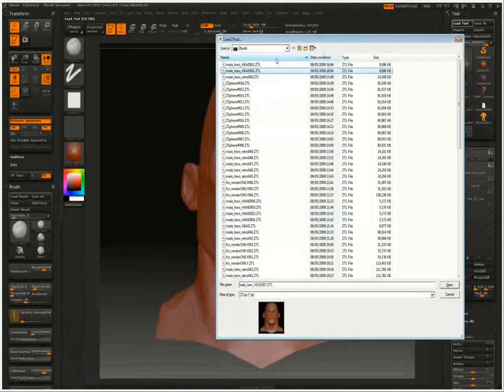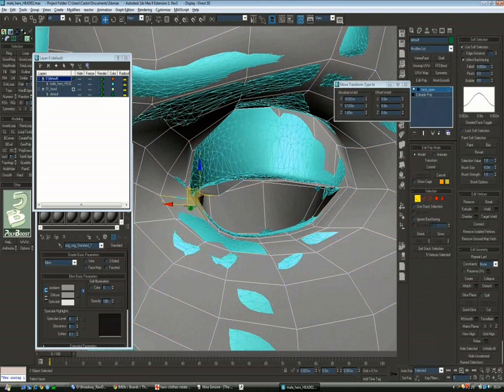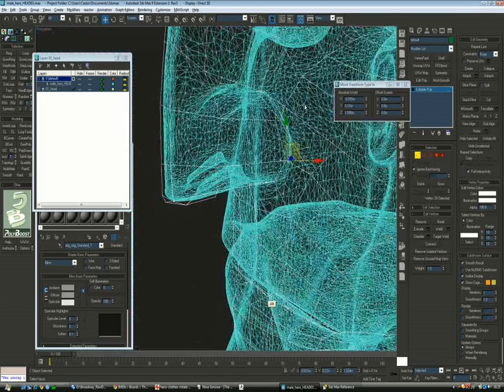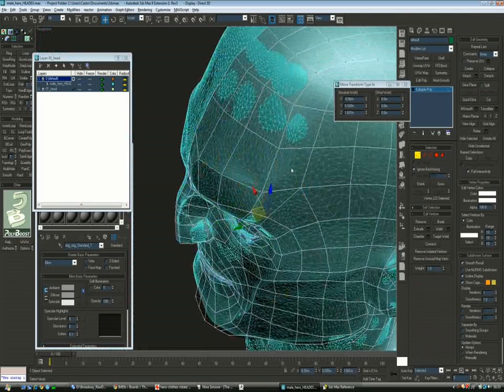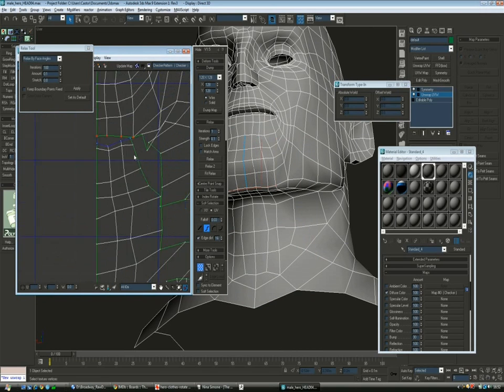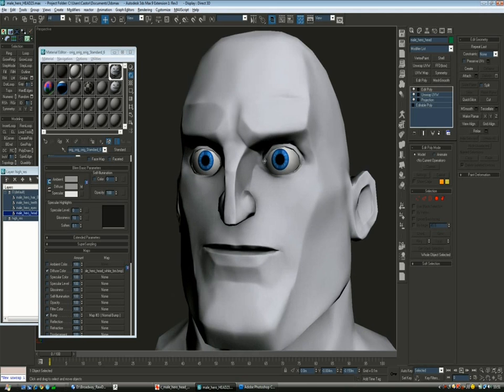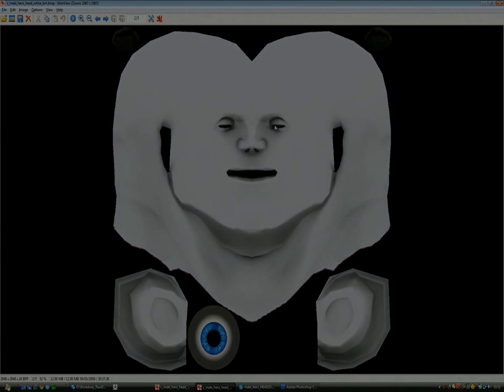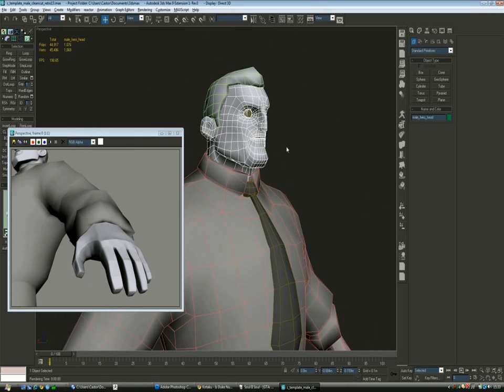05 - Prepare Model for Texturing part 1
Part 5 of a 7 - Tutorial on how to create a character for videogames
05 - PREPARE MODEL FOR TEXTURING

Preparing model to be textured in Photoshop. Includes importing all the low and high res parts into Max, Unwrap them and create Normal and Ambient Occlusion maps.
* Import Low and High Res Head
* Fix geometry, topology and UVW map for Low res Head
* Optimize High res Head in Polygoncruncher
* Create Normal and AO pass for Head
* Unwrap Low poly body
* Export High Res body from Zbrush and batch optimize
* Create Normal and AO pass for Body
* Review mesh in Asset Viewer